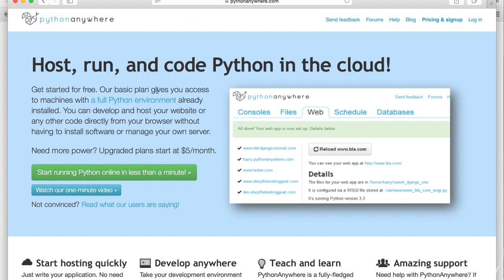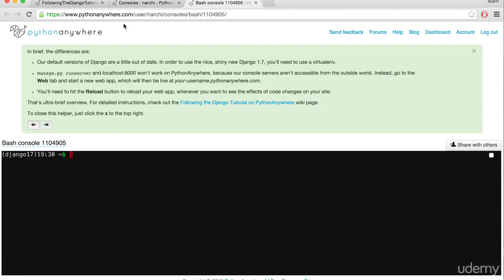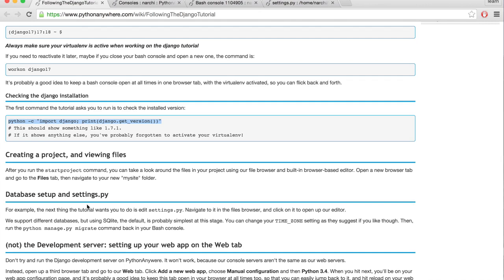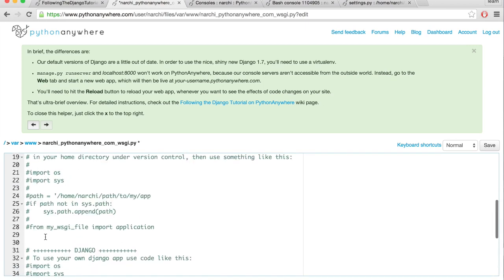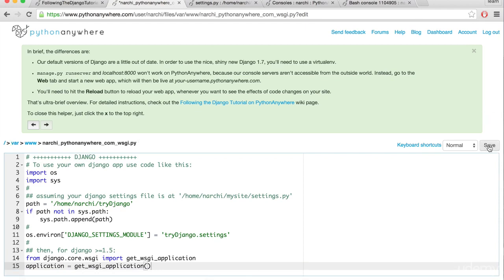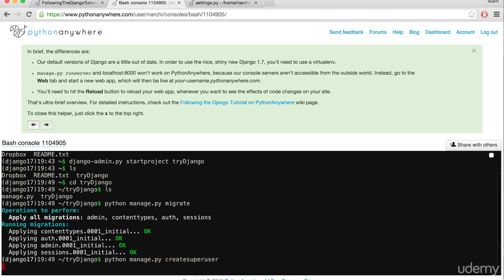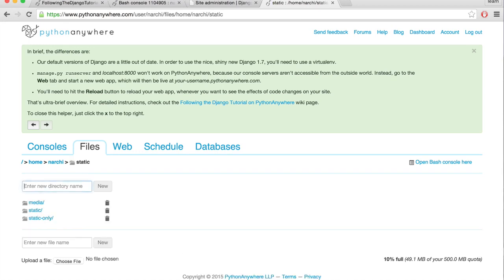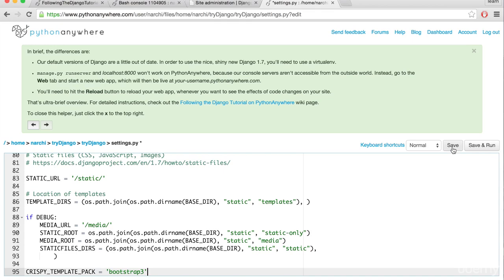Part-25 Live with Python Anywhere Part 1